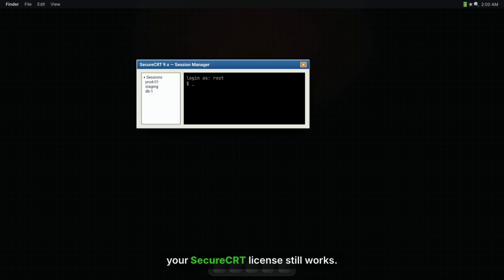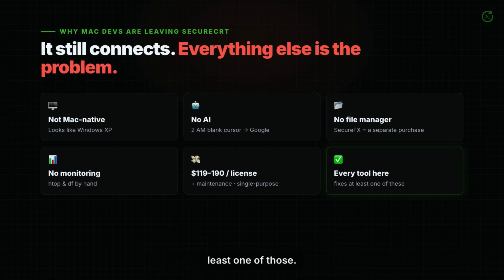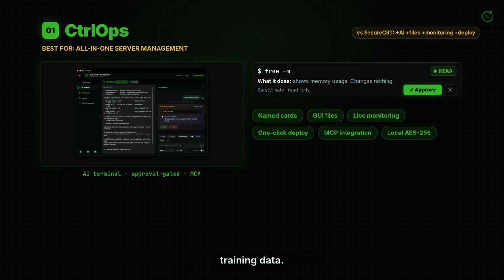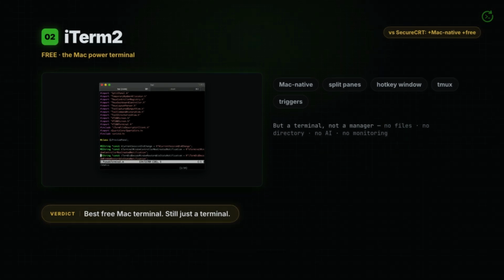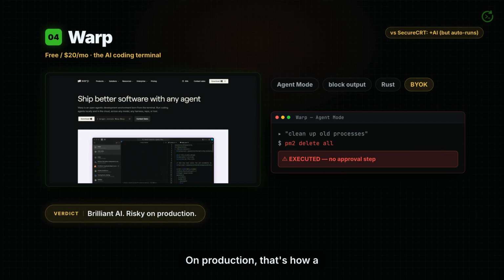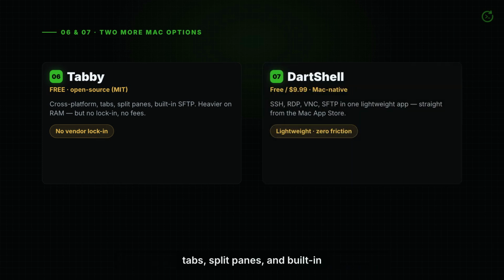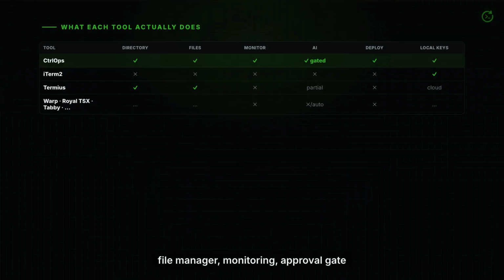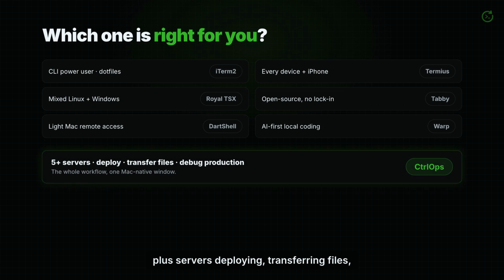7 Best SecureCRT Alternatives for Mac in 2026 (Tested & Ranked)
Your SecureCRT license still works — it also still looks like Windows XP on a $2,000 MacBook, and it ran you up to $190 for a blank cursor: no AI, no file manager, no monitoring, and SecureFX for file transfer is sold separately. It's a 31-year-old terminal at enterprise prices. I tested 7 Mac-native alternatives in 2026 and ranked them on what actually matters: Mac-native UX, file management, monitoring, AI assistance (auto-run vs approval-gated), deployment, and real pricing at team scale.

⏱️ Quick verdict — which one is for YOU:
- CLI power user living in dotfiles → iTerm2 (free)
- Same setup on every device, including your phone → Termius
- Mixed Linux + Windows from your Mac (RDP/VNC/ARD) → Royal TSX
- Open-source, no lock-in → Tabby
- Light Mac-native multi-protocol tool → DartShell
- AI-first local coding → Warp (keep Agent Mode off production)
- 5+ servers, deploys, and 2 AM debugging → CtrlOps

🖥️ What is CtrlOps?
CtrlOps is a local-first, Mac-native desktop DevOps tool that replaces the whole stack — terminal, SFTP app, monitoring dashboard, and AI assistant — in one app. Named server cards (no IP hunting), a built-in GUI file manager (no separate SFTP tool), live CPU/RAM/disk for every box, one-click GitHub deployment (git, PM2, Nginx, SSL handled for you), and an AI terminal that shows every command and waits for your approval before it runs. Connect your docs and repo over MCP so the AI reads real sources, not just training data. Everything stays local, AES-256 encrypted.

$7/month flat — less per year than a single SecureCRT license — unlimited servers, whole team.

💸 The pricing reality at team scale:
5 SecureCRT licenses run $595–950 up front, plus maintenance. Warp is $250/mo for 5, Termius $100/mo. CtrlOps is $35/mo flat — with the monitoring, file manager, and deployment the others don't include.

🛡️ The AI difference: Warp's Agent Mode auto-runs commands with no approval step. CtrlOps shows every command — classified READ 🟢 / UPDATE 🟡 / DELETE 🔴 and explained in plain English — and waits for you to approve. On production, that difference is everything.

⏱️ Chapters
0:00 You paid $190 for a blank cursor
0:24 Why Mac developers are leaving SecureCRT
0:58 #1 CtrlOps
1:45 #2 iTerm2
2:11 #3 Termius
2:34 #4 Warp
3:00 #5 Royal TSX
3:23 #6 & #7 Tabby + DartShell
3:46 The deploy race: SecureCRT + SecureFX vs CtrlOps
4:15 Feature + pricing comparison at team scale
4:40 Which tool is right for you?
5:08 What Mac developers who switched say
5:29 The bottom line

❓ FAQ
Is SecureCRT good on a Mac in 2026? → It connects, but it's not Mac-native, has no AI, file manager, or monitoring, and file transfer (SecureFX) costs extra.

What's the best free SecureCRT alternative for Mac? → iTerm2 — truly Mac-native with split panes, tmux, and triggers.

Best SecureCRT alternative with file management + AI? → CtrlOps — built-in GUI file manager plus an approval-gated AI terminal.

Best for mixed Linux + Windows from a Mac? → Royal TSX — SSH, RDP, VNC, and Apple Remote Desktop in one app.

Is Warp safe for production? → Its Agent Mode auto-runs commands without approval. Be careful pointing it at prod.